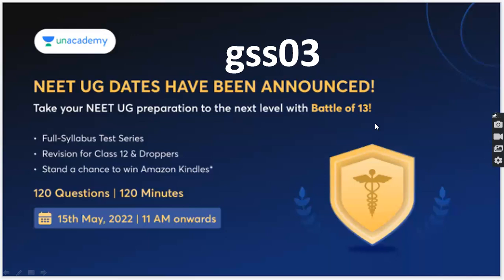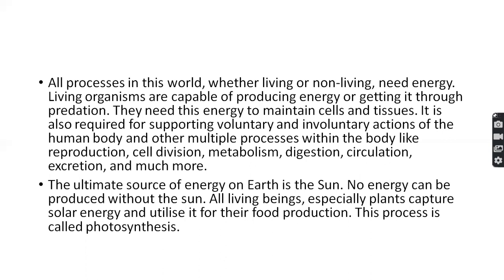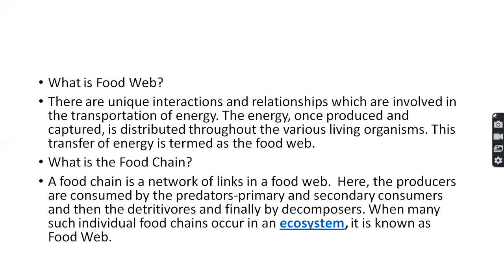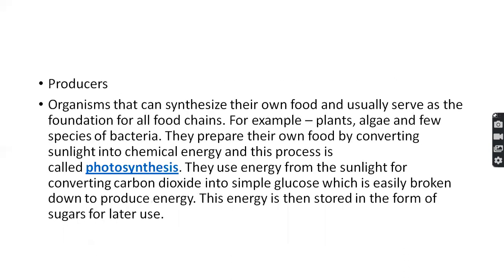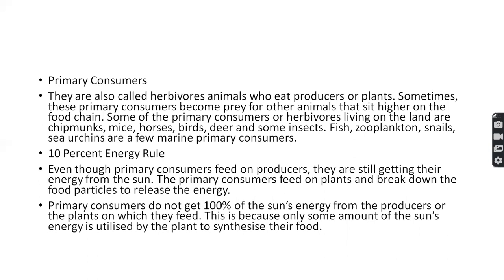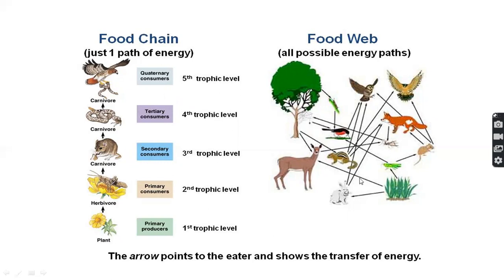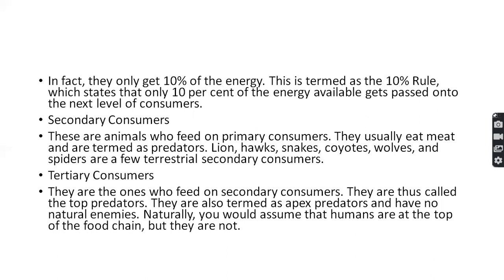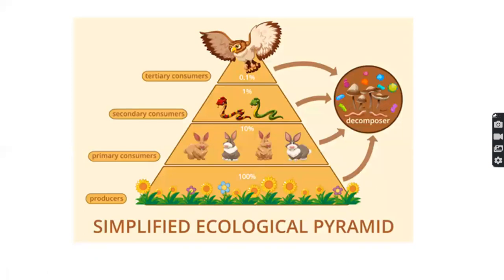Food web and food chain